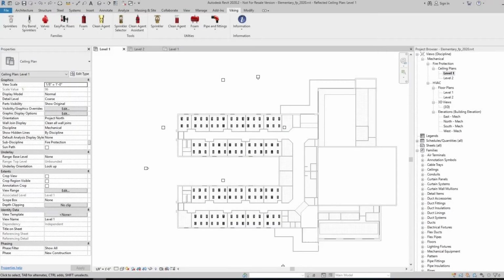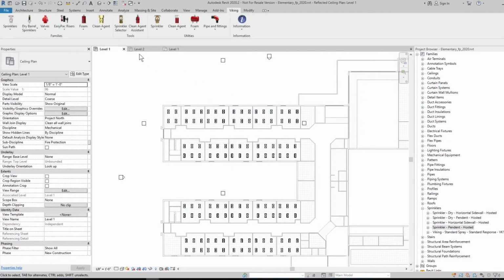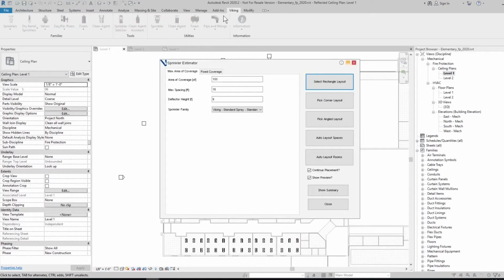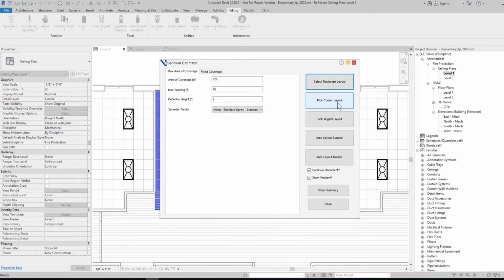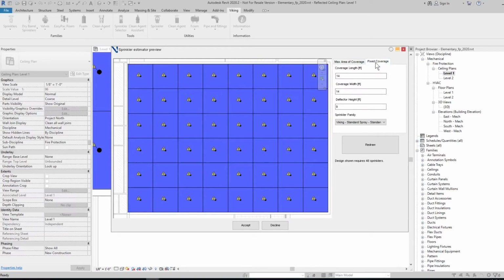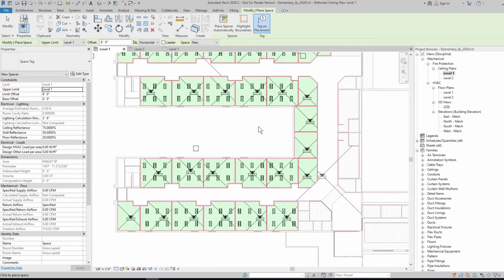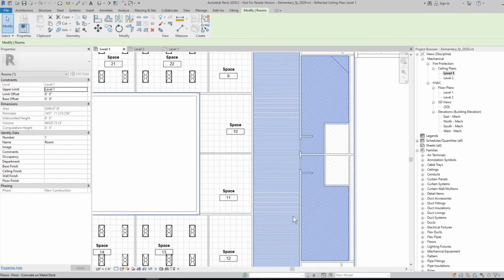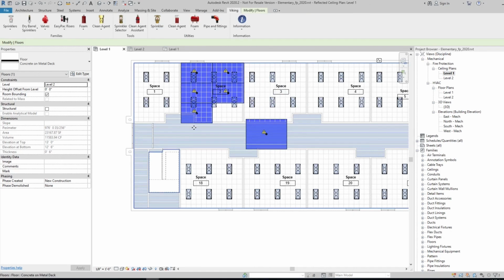vDesign Overview: Sprinkler Estimator Tool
In this tutorial, you will learn the basic usage of the Sprinkler Estimator Tool on the Viking toolbar within vDesign, formally known as Viking Tools for Revit®. This is an estimation tool that will allow you to get an idea of the quantity of sprinklers needed for your projects.

About Viking